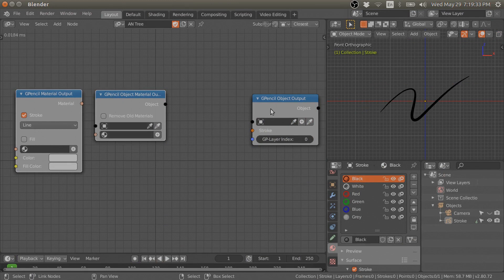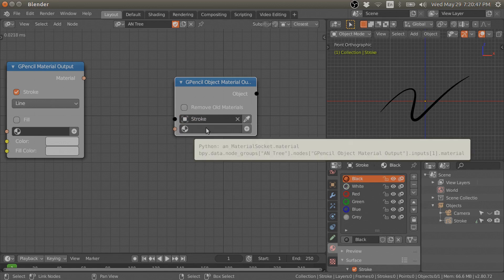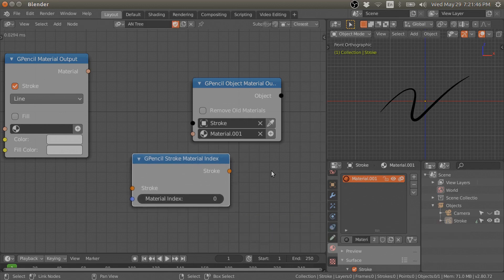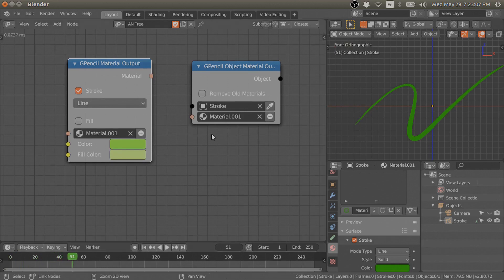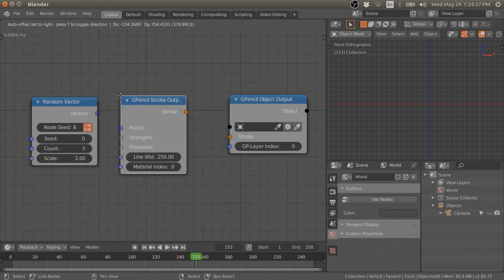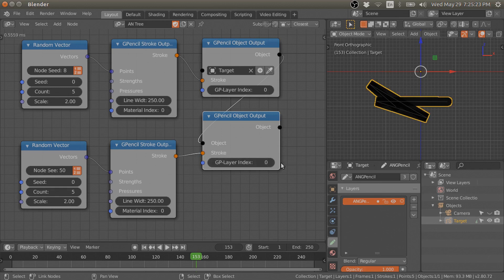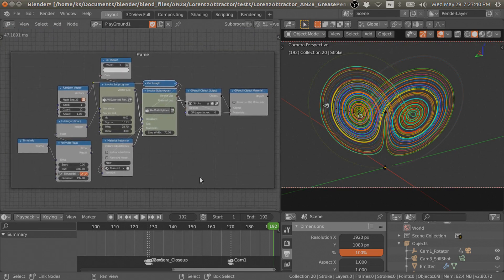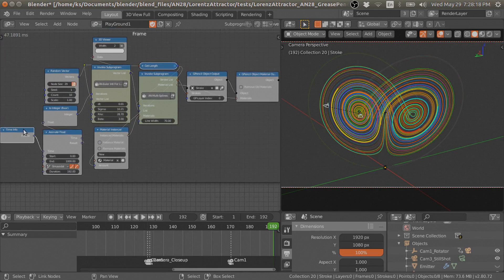Grease Pencil new nodes and butterfly effect with Animation Nodes in blender 2.8x - Tutorial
I have added two new nodes for grease pencil which will allow you to assign a new material/materials to grease pencil object and also allow you to control the material color with animation nodes. I have updated the "grease pencil object node" and other grease pencil code. I have made a butterfly effect with the grease pencil and the blend file is available in the example zip file.
You can make grease pencil PARTICLES, holograms, and custom brushes with live animation, etc.

*Note:- I have updated the Grease Pencil nodes. Some new nodes are added and renamed the old nodes. Now, Grease Pencil nodes allow to create many Frames, Layers, and you can add custom Layers to AN grease pencil object.

You can download the compile-build of Animation Nodes with Extra Nodes for Blender 2.8x: